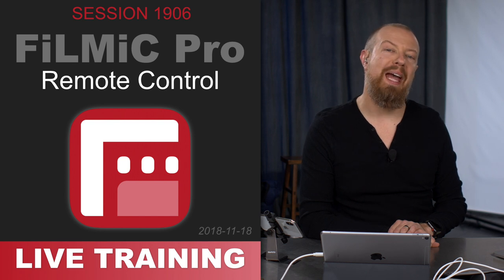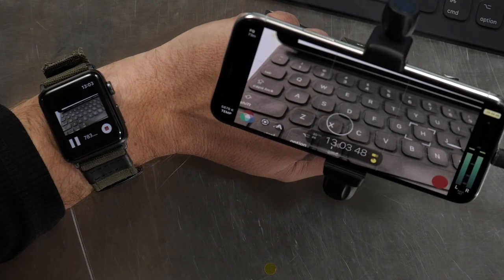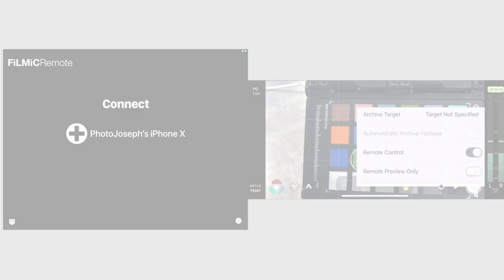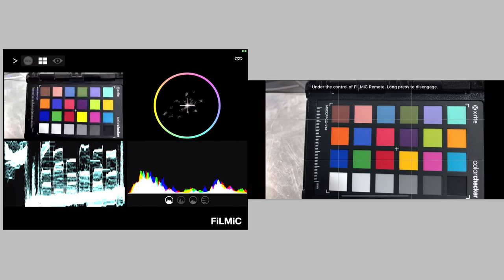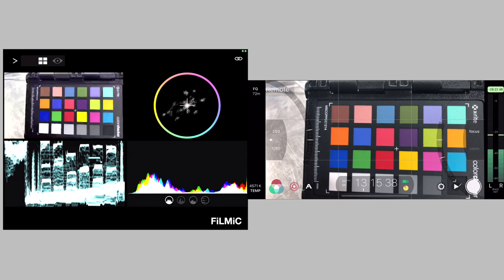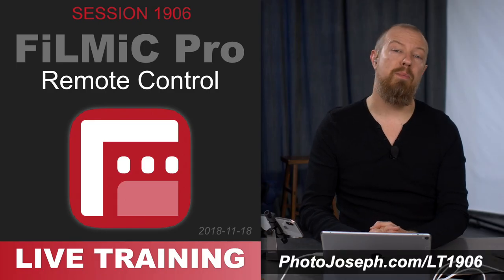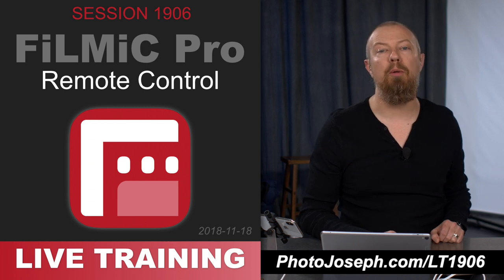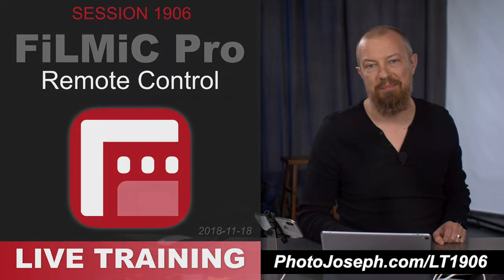TRAILER: FiLMiC Pro; REMOTE CONTROL — PhotoJoseph's Live Training 1906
This is a TRAILER of Live Training 1906, FiLMiC Pro; REMOTE CONTROL, available — head there to see the complete training.

Don't have FiLMiC Pro?

❓WHAT IS LIVE TRAINING ❓

Live Training is long-form top-to-bottom exploration and training on specific apps. Each session, usually around 45 minutes long, covers one aspect of an application. Some apps need only a few sessions, while larger ones may take dozens (and therefore months to complete). If you’re learning the program that we’re actively training on, join every week LIVE at 3pm Pacific on Thursdays (…usually) for FREE to enjoy the education and participate in the live chat. If you can’t make it, or you want to learn an app we’ve covered in the past (there are many!), join as a member and gain streaming access to the entire library of education.

If you have questions or requests, post them as comments here or feel free to tweet it to me